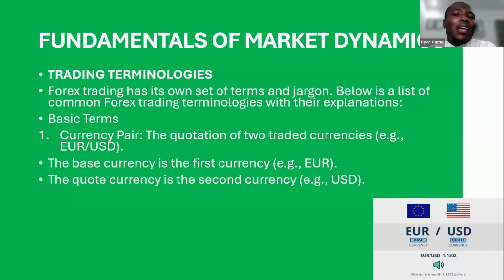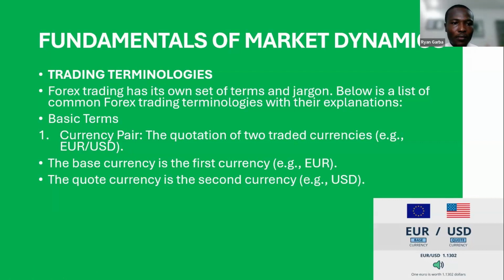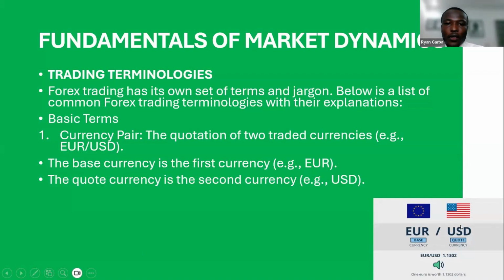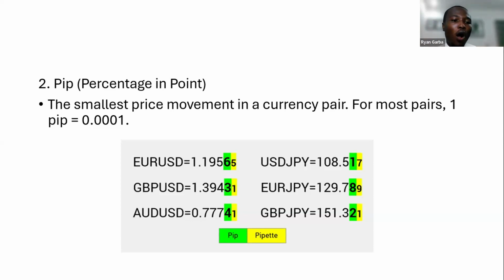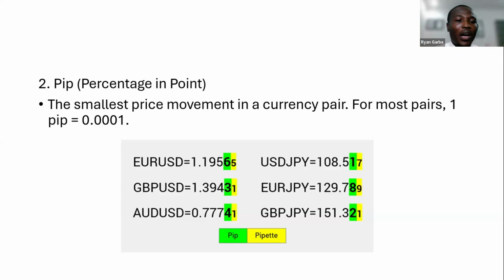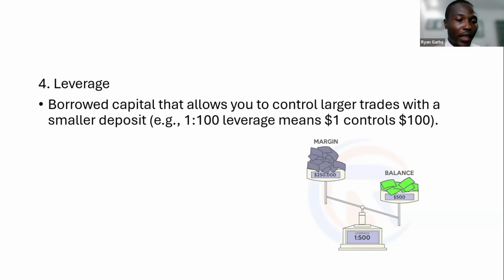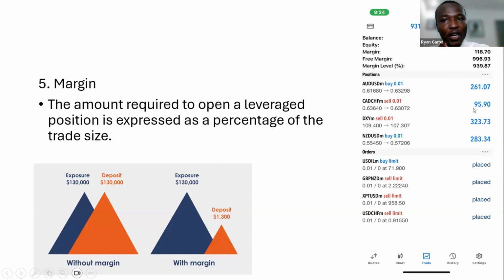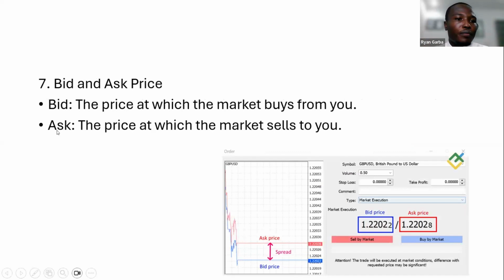"The Secret Language of Forex: Decoding the Jargon" - Part 1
Confused by forex terminology?  You're not alone! This video breaks down essential terms like pips, lots, leverage, spread, and margin in a clear and easy-to-understand way.  Perfect for beginners, this video will give you the foundational knowledge you need to start your forex trading journey.

8th Wonder YouTube

8thwonder.xyz